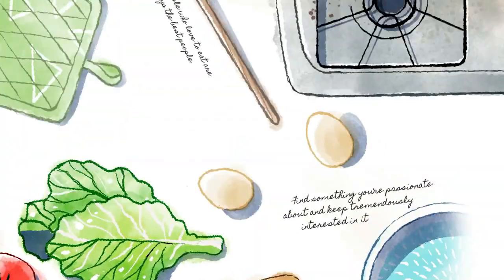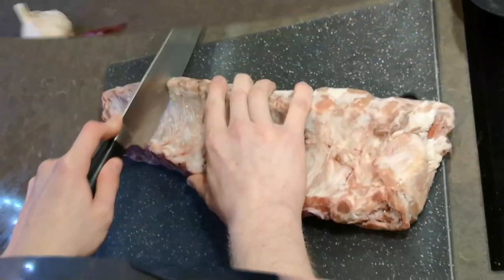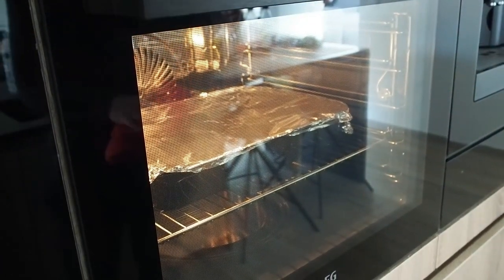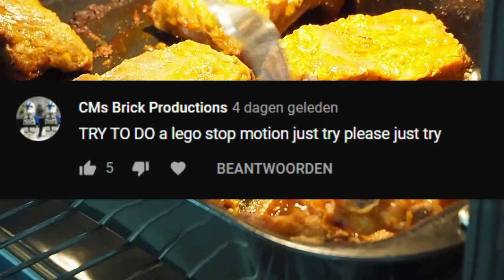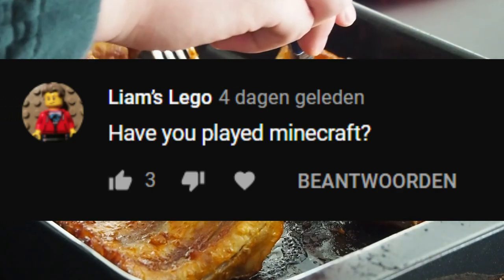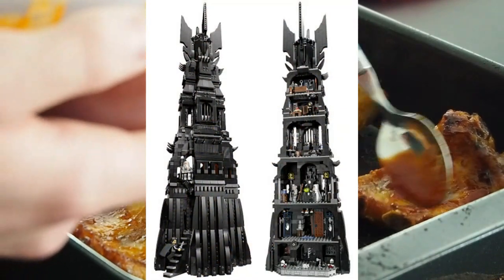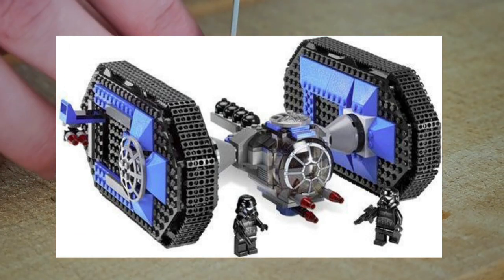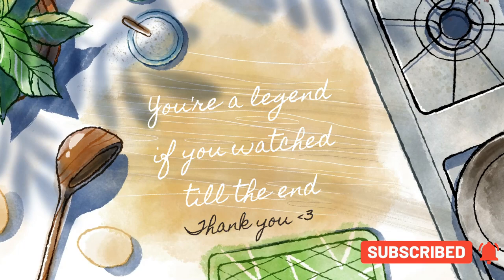Cooking with G&M #69 - Pork Ribs Night With The Boys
Hi guys! Welcome to episode 69 of our cooking with G&M show! Today we make pork ribs, a delicious piece of meat to enjoy! We go over the recipe and will help you make the best ribs out there!
Discounts:
Custom Lego Designs For Sale
We are two guys from Belgium with a passion for lego MOC building and making movies. We will upload our awesome creations here on G-M PRODUCTIONS for you guys. We hope you like it! See ya soon!